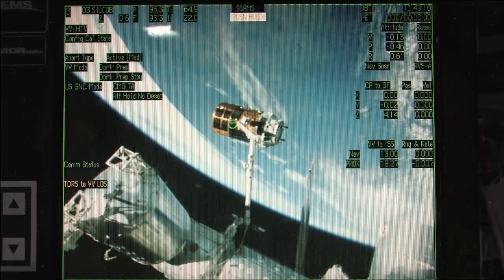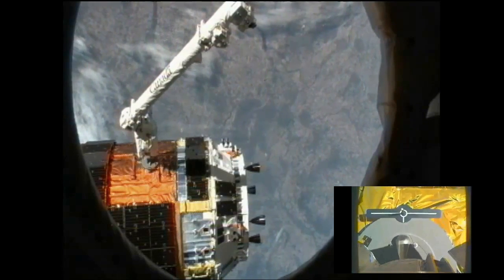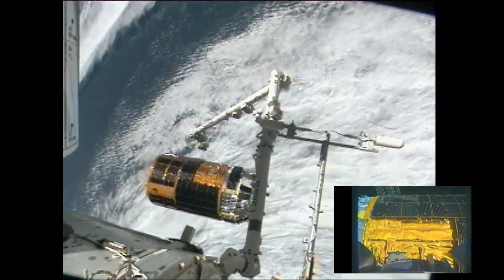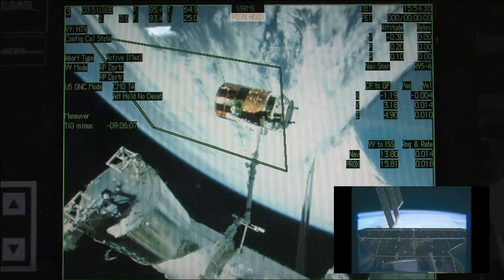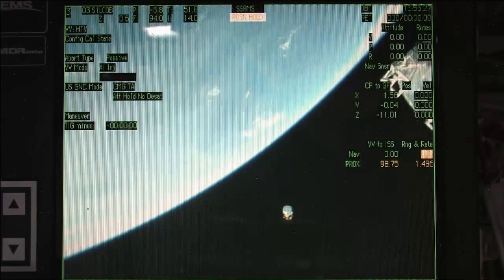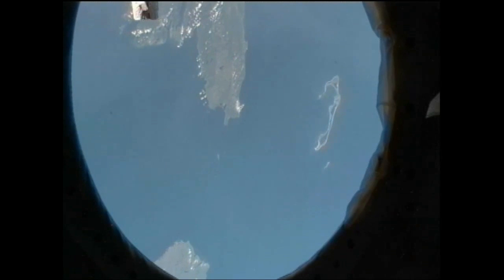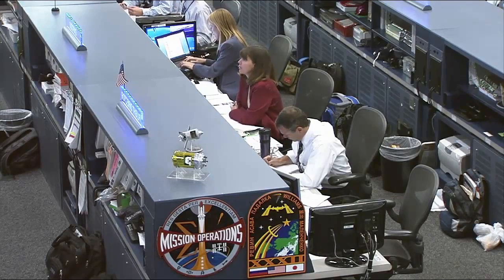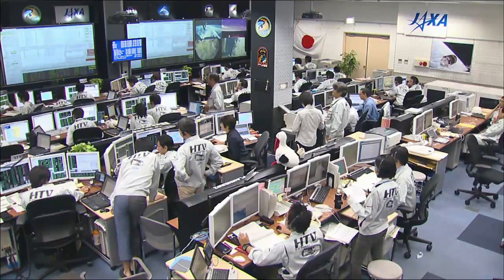こうのとり3号機ISSから分離 HTV-3 Unberthing マルチアングル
日本時間2012年9月13日0時50分にSSRMSから放出。その時に微妙に勢いがついて機体が流されてしまったためRCSの噴射はキャンセルされ自動でISS進行方向に離脱。機体の状態は正常で、再突入の予定に変更は無し。映像はNASA.TVより。